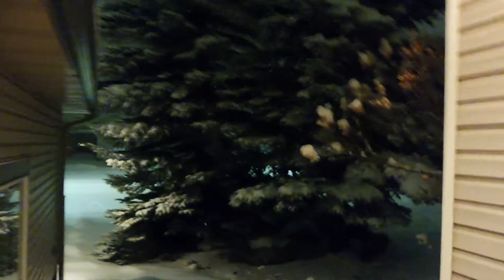First night of winter 2017-2018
heavy snow fall hon you must really love me to come here to Canada. huhuhuhuhuhuhuh so cold.

Canada's snow is extremely important to hydrology. What happens is that oceans of fresh water is stored as snow, ice and mountain rivers and streams